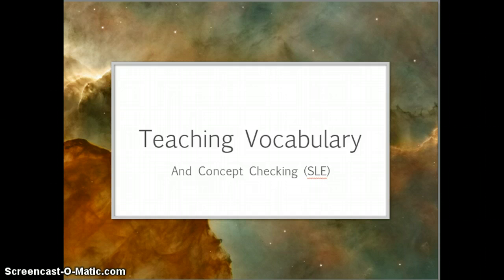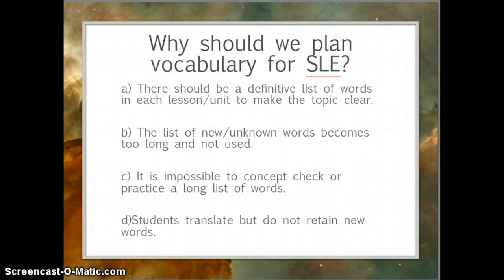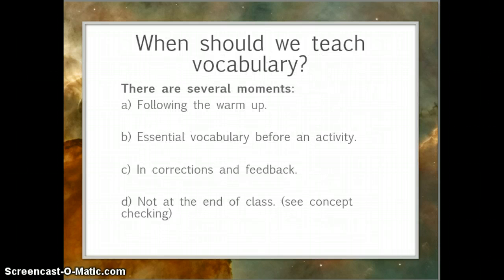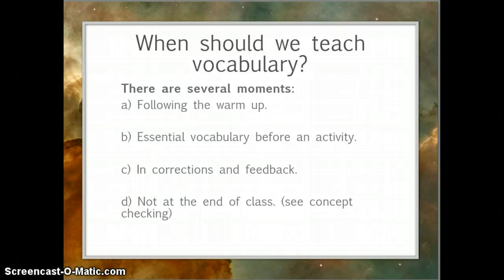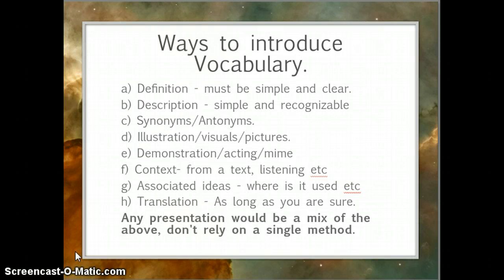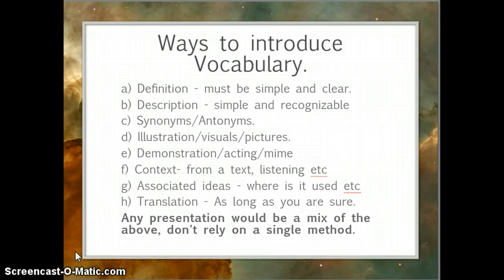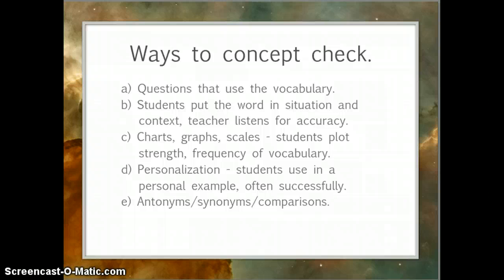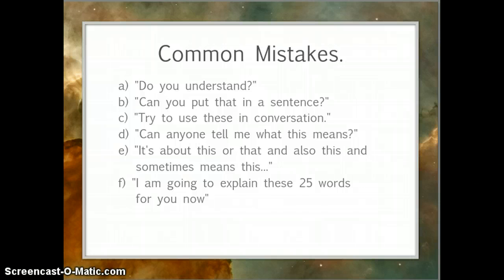Teaching Vocabulary Efficently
How to quickly but concisely plan and teach vocabulary in ESL